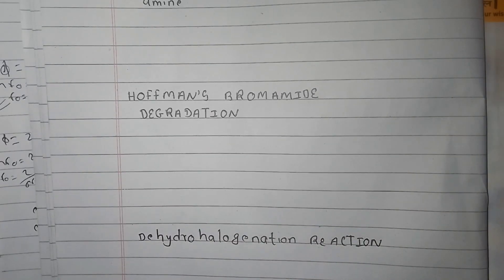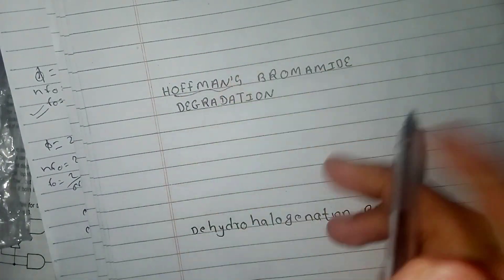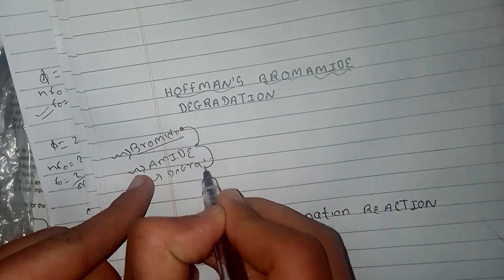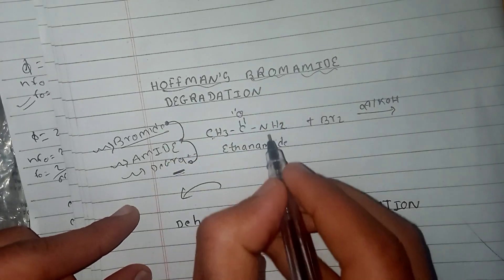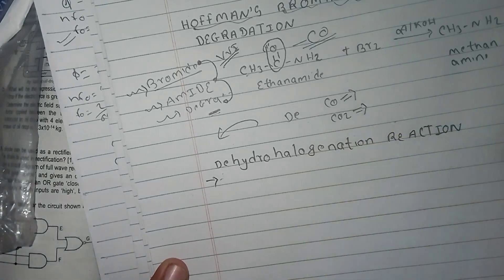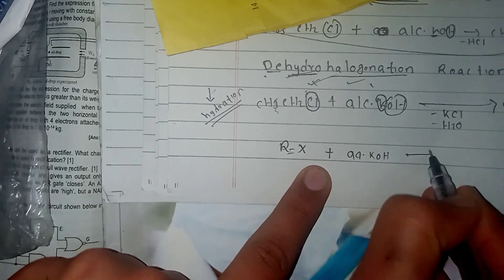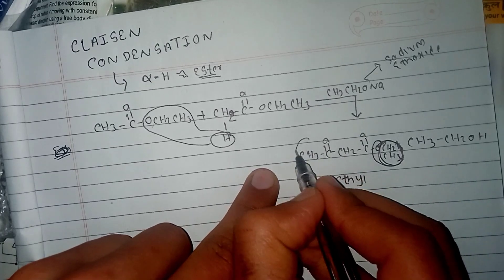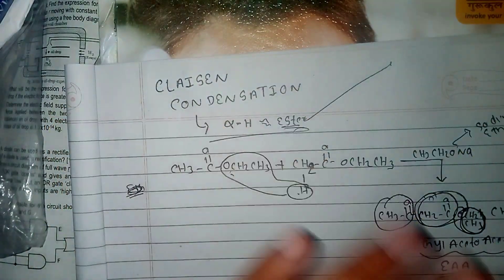CLASS 12 3 MOST VVI ORGANIC CHEMISTRY REACTION FOR 2081 NEB BOARD WITH MNEMONICS🥳😍!HISSAN PREBOARD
3 MOST VVI ORGANIC CHEMISTRY REACTION FOR 2081 NEB BOARD WITH MNEMONICS🥳😍!!HISSAN PREBOARD! SAKSHAM